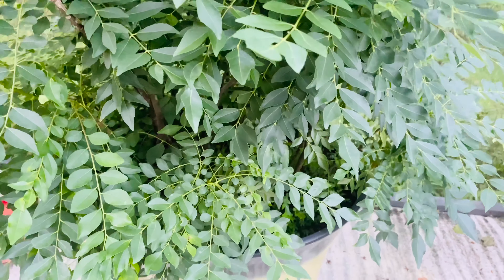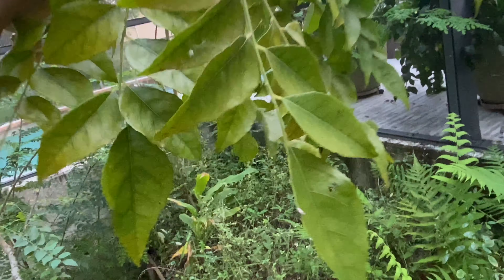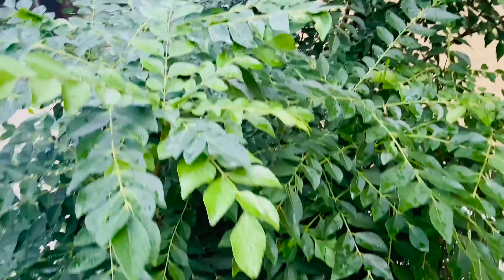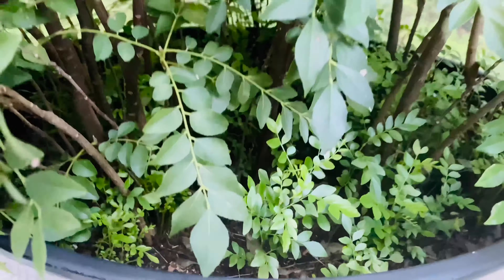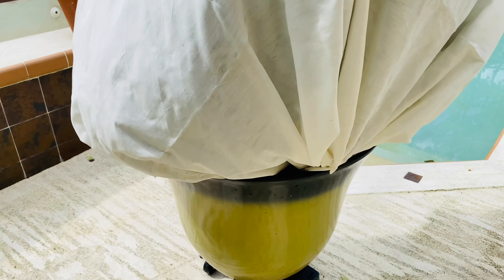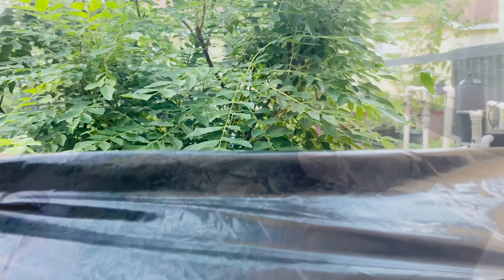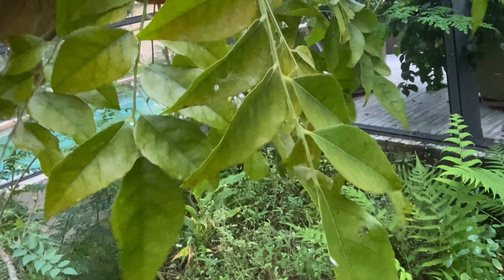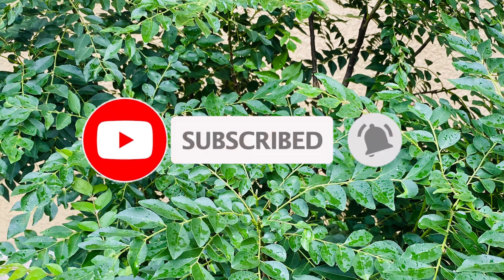How to Grow And Care Curry Leaf Plant During WINTER in USA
In this video, lets see how to grow and care curry leaf plant during winter in USA. Curry leaf plant needs extra care during winter. If you are in the region where you get snow or frost then move the plant indoors until spring. If you live in the warmer zone, then you must cover the plant when the temperature goes below 40F.